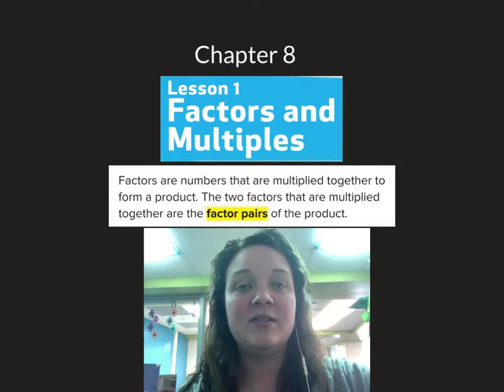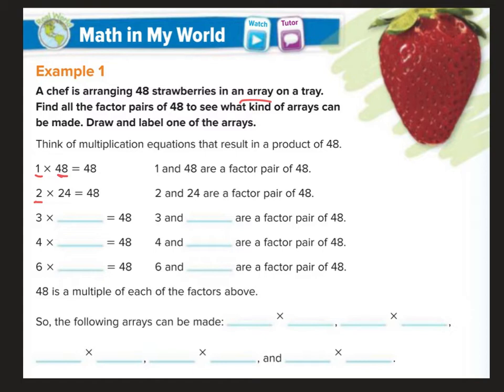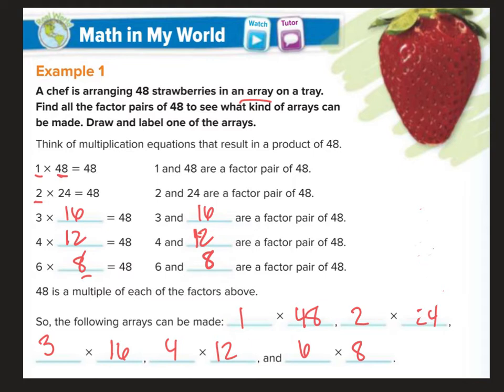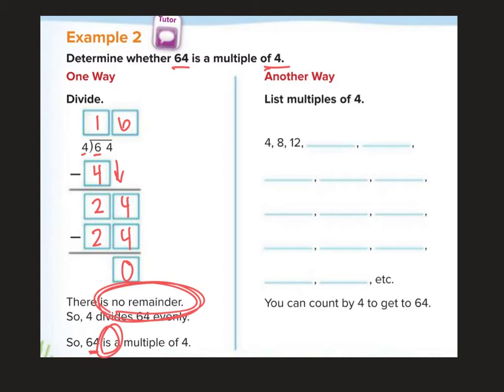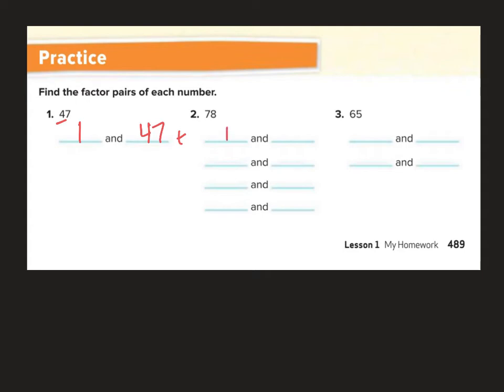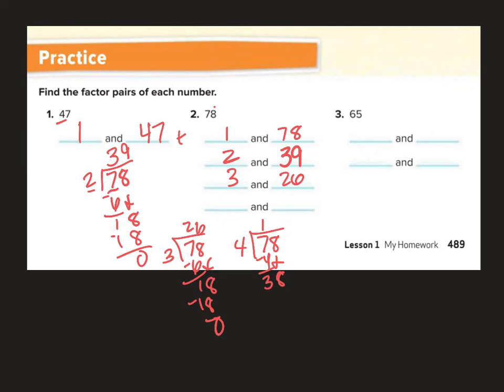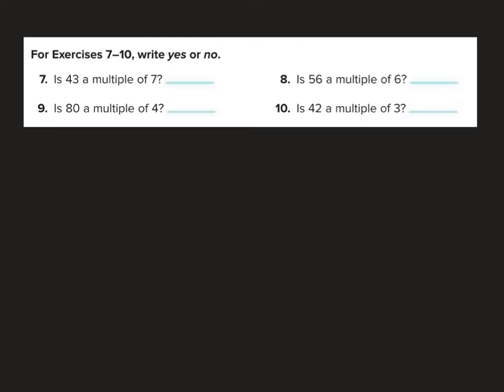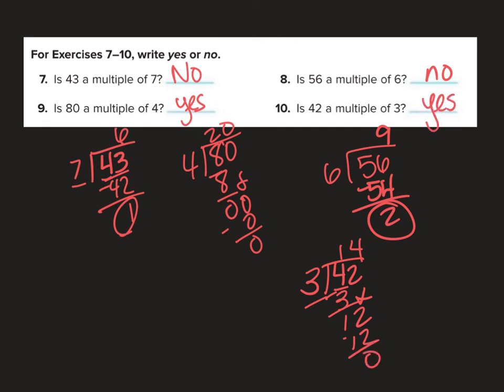Gr4 8-1 Factors and Multiples